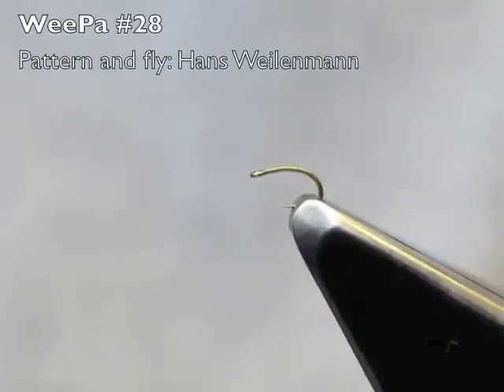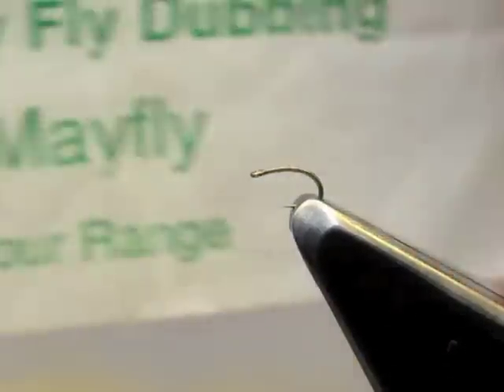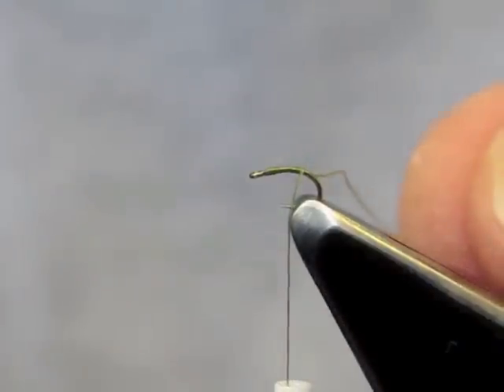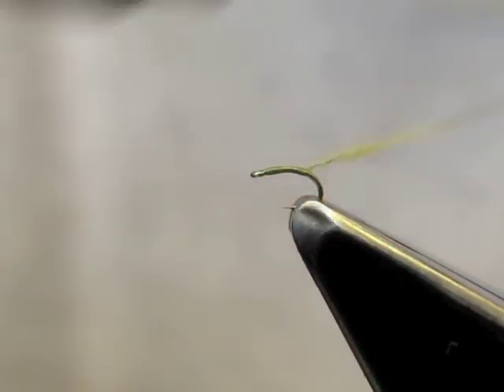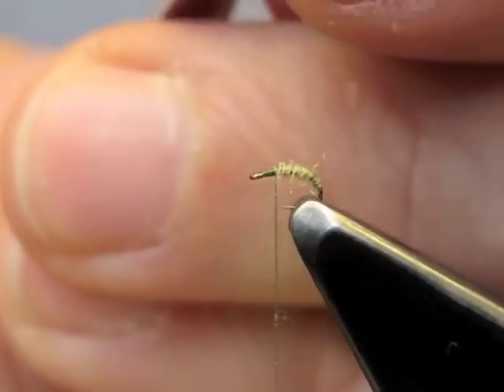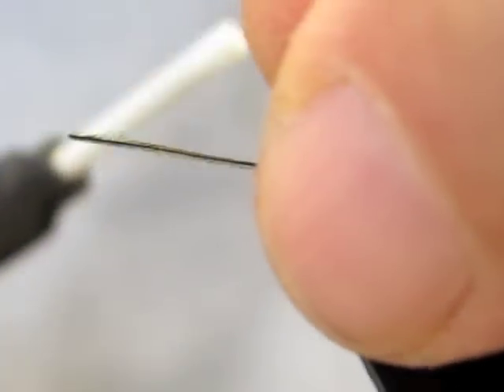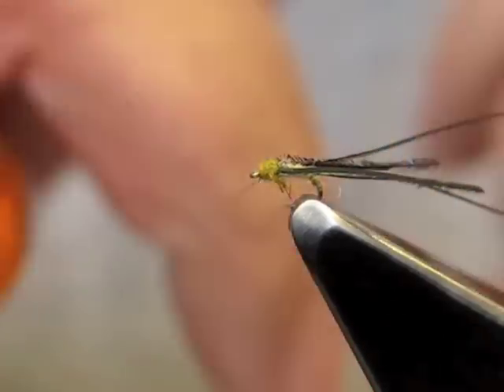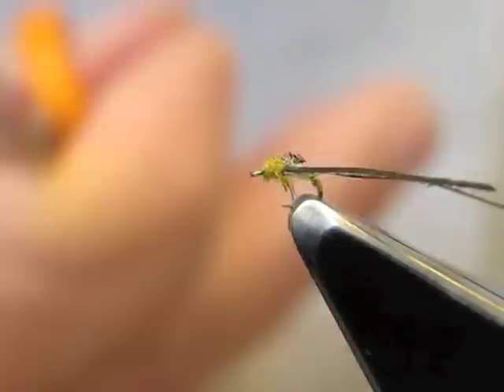WeePa #28 - tied by Hans Weilenmann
WeePa (or Wee Pupa) - a pupa tied on a #28 Scud hook

WeePa (Wee Pupa)
Hook: Tiemco 2488 #28
Thread: Benecchi 12/0, olive
Abdomen: SLF Minky Dubbing #12 Mayfly
Wing buds: Magpie tail barbs - one barb, doubled, on each side
Thorax: Argentinean hare, olive